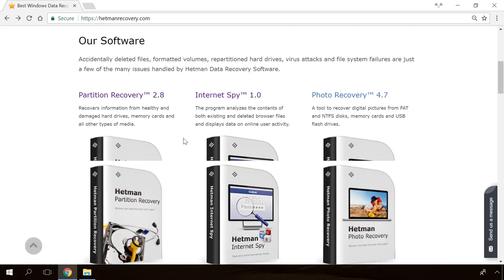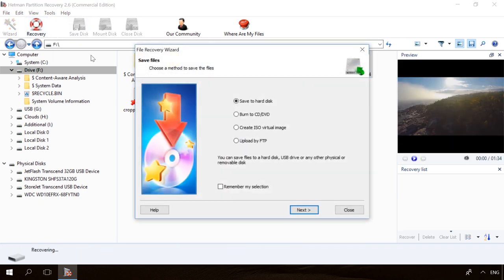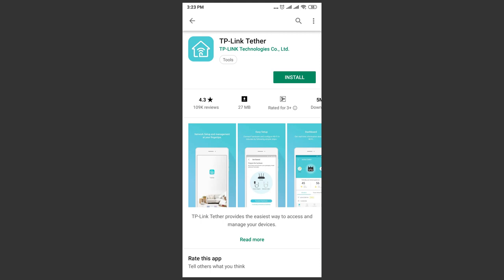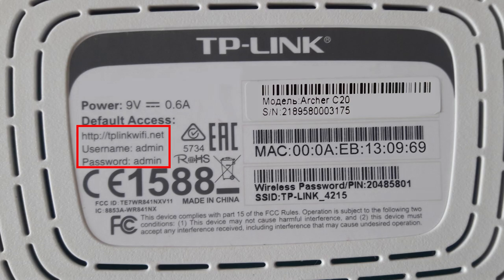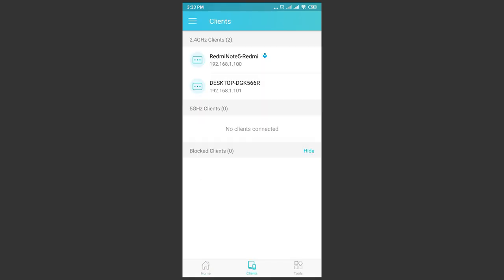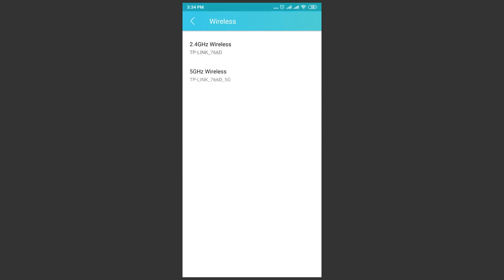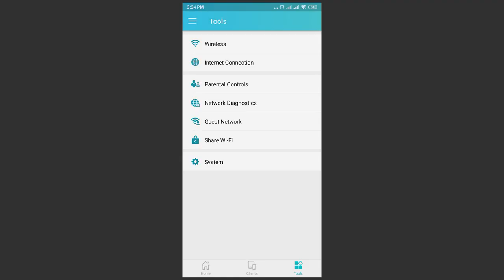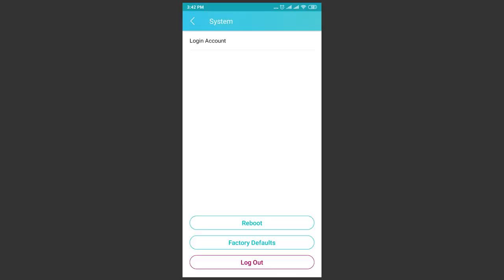Tether Application to Configure TP LINK Routers from a Smartphone 🌐🖥️📱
👍 Watch how to configure Wi-Fi routers by TP-Link with your smartphone and a special application. The standard web interface of the router menu is not very comfortable to use from a mobile device as the letters and symbols are too small so you have to zoom in and out all the time. However, TP-Link has been thinking about their customers and finally released TP-LINK Tether - a very good application for smartphones and tablet PCs to make their lives easier. You can use it to view the device information and connection settings, manage your Wi-Fi router, and modify the settings.

Tether – the Application for Configuring a TP-Link Router With a Smartphone: Tether – the Application for Configuring a TP-Link Router With a Smartphone

The application is available for the two most popular platforms - iOS and Android. It supports iOS from version 7 and higher, and Android from version 4. In this video, I’ll be using Android 8.1 for demonstration.
Later in the video, we’ll have a look at basic capabilities of TP-LINK Tether, and I’ll also show you how to quickly modify main router settings using this tool.
The application supports almost all popular router models by this manufacturer.
I’ll illustrate its work with the example of TP-LINK Archer C20.

Content:
0:00 - Intro
2:10 - Getting connected to the router;
2:58 - Main screen;
3:13 - Clients;
3:54 - Tools;

And that is all for now. I hope you find this video useful. Leave comments to ask questions. Good luck.